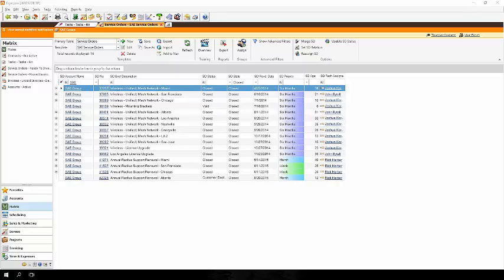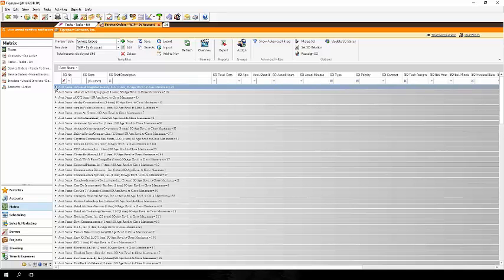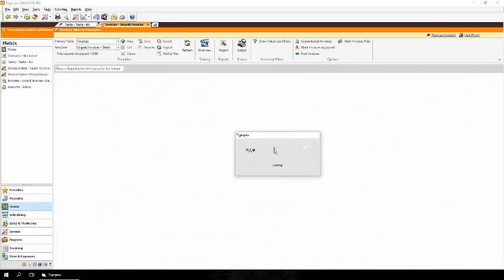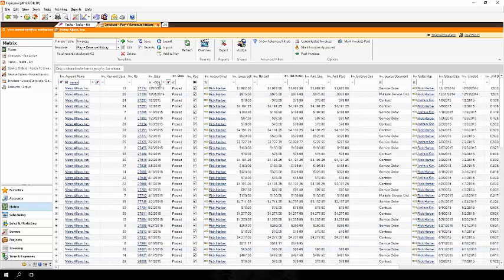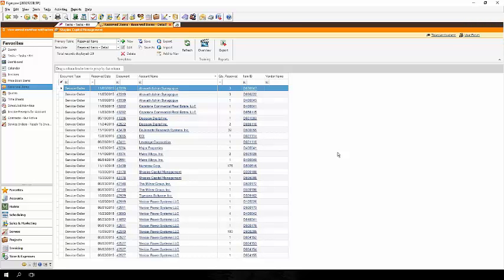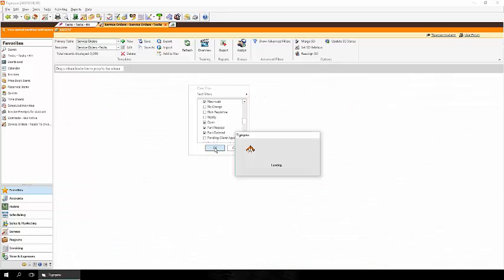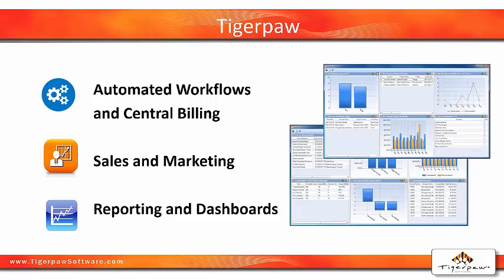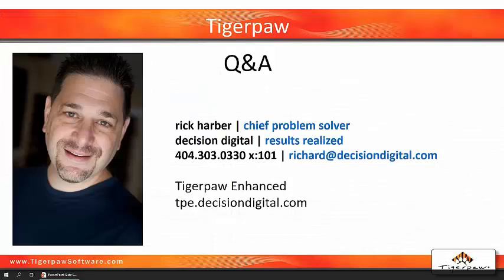360 Degree View of Your Data to Make the Right Decisions for your Business